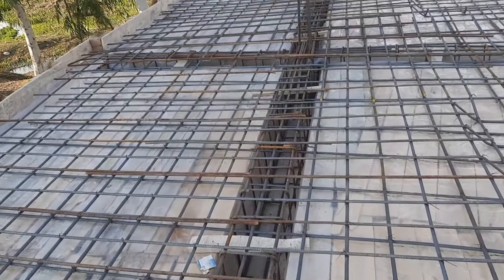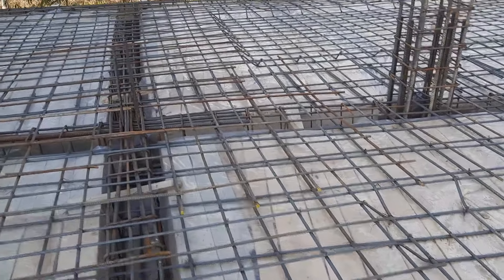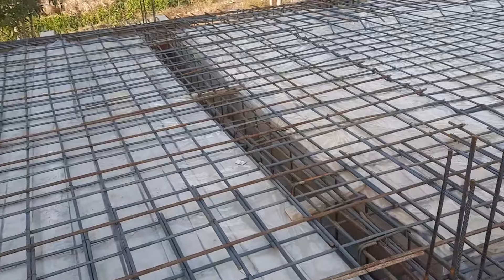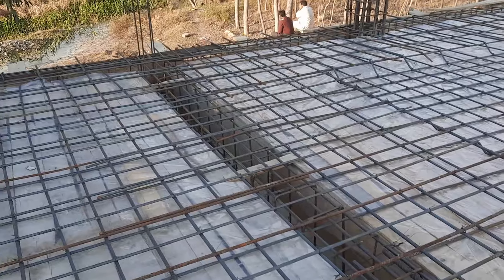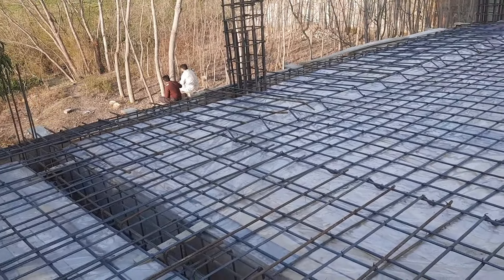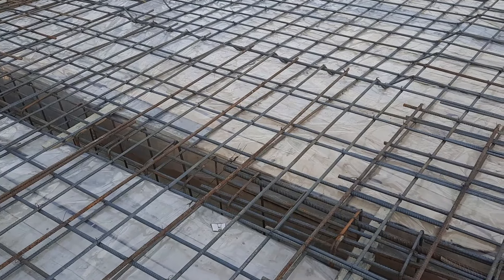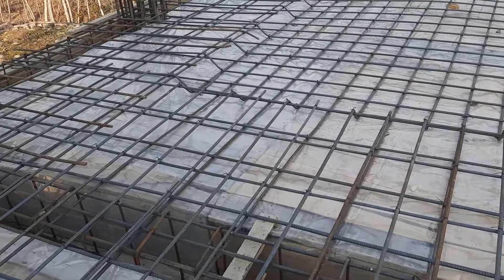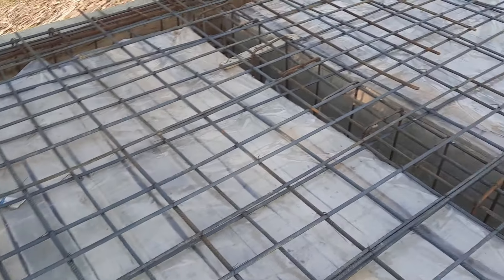Basic Information About Slab Reinforcement on Site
In this Short video Lecture I will Guide You For Steel Reinforcement in the Construction of Slab.